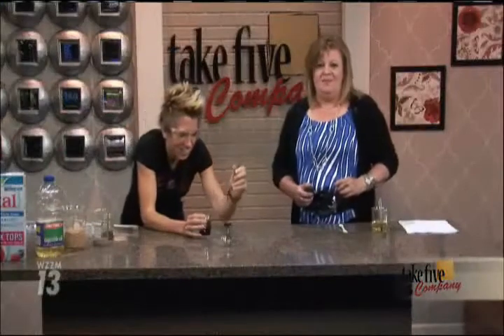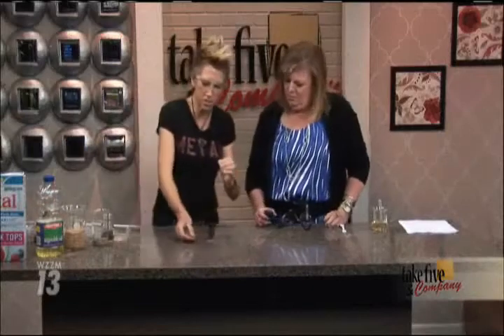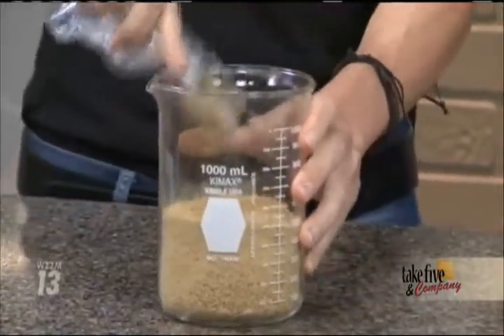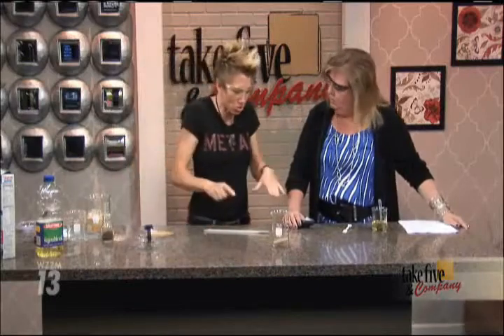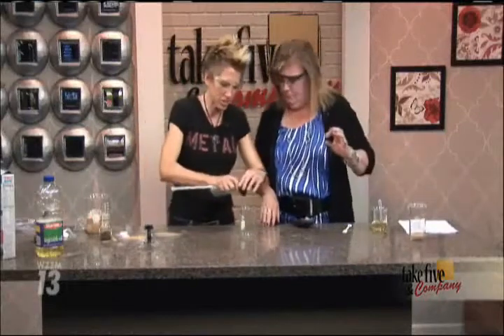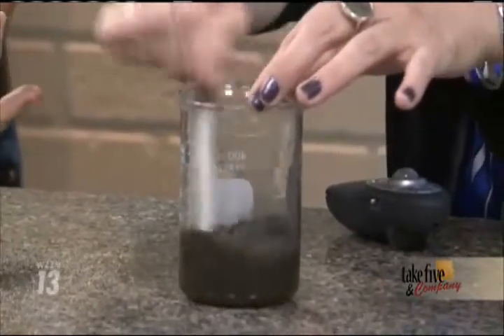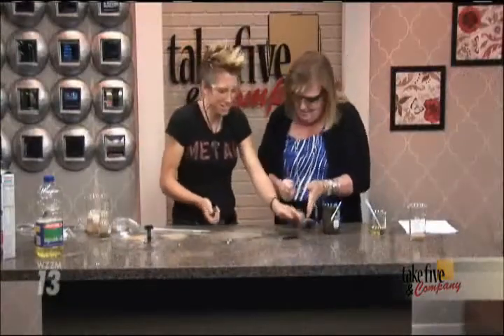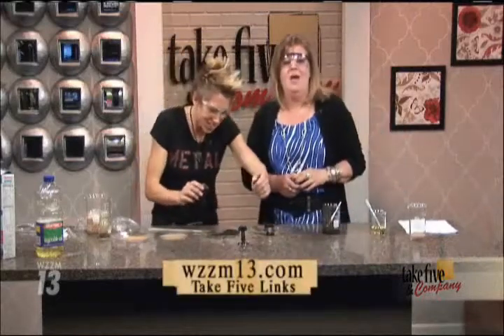Chemical Kim Demonstrating Collecting Iron and Making Ferrofluid!